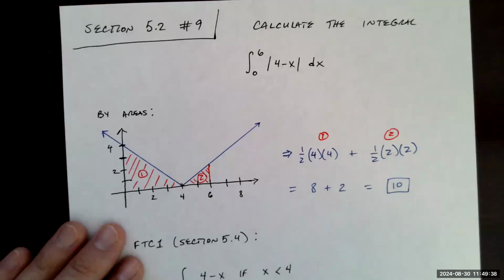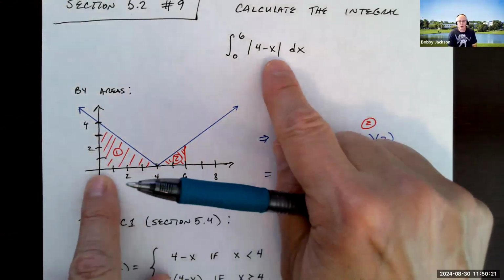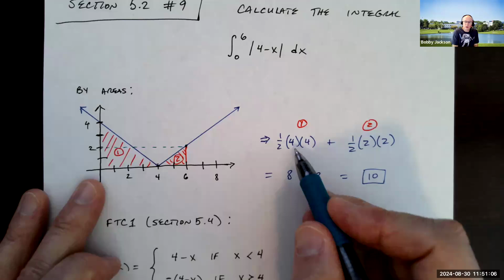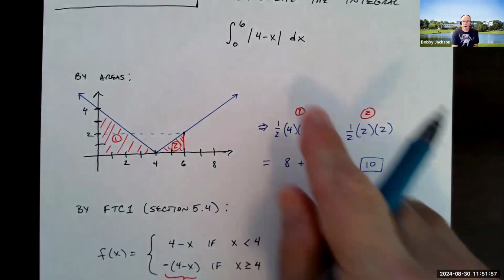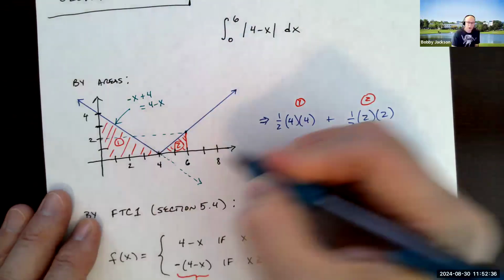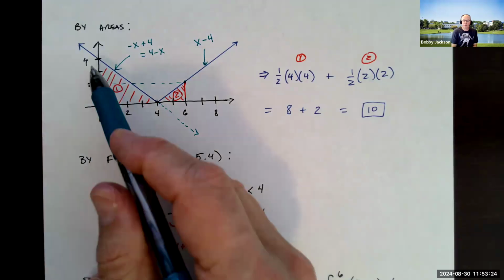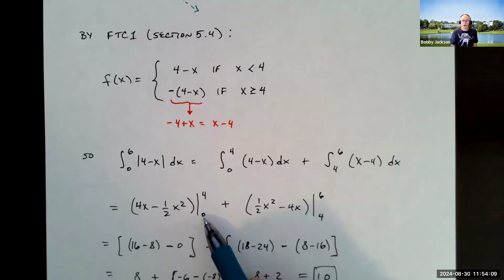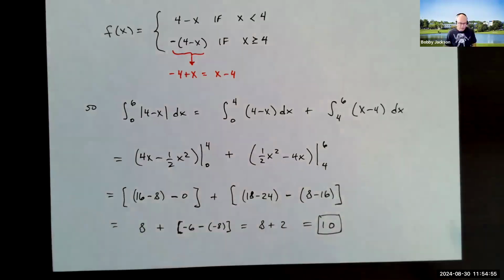Achieve Section 5.2 Number 9